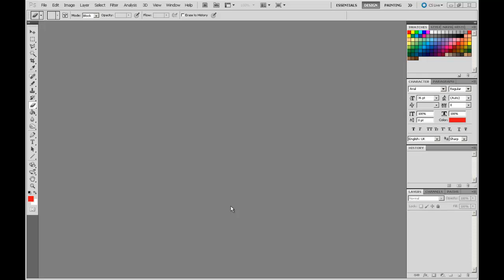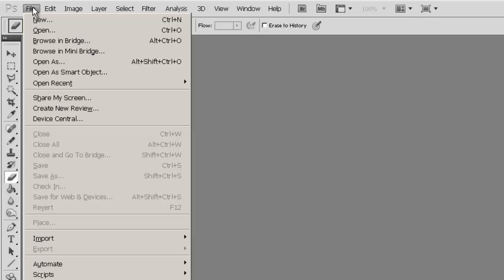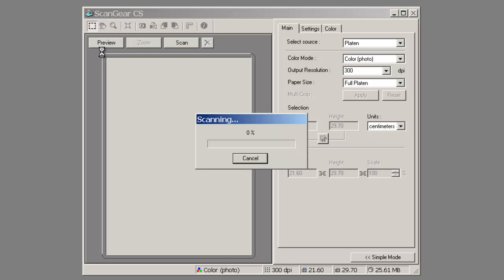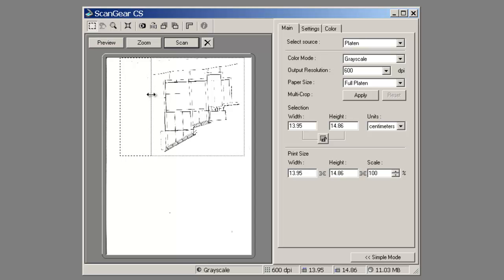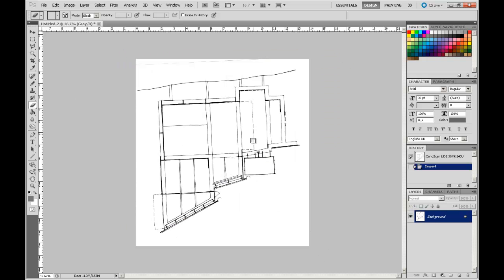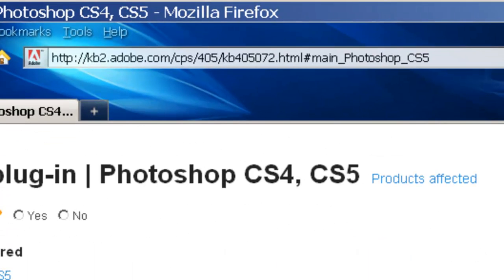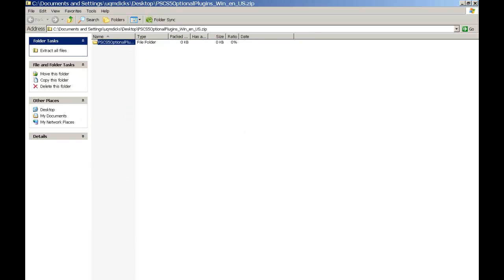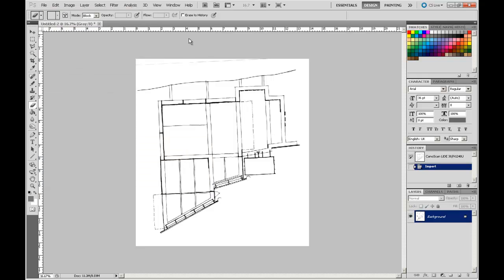1 2 Scanning images 1